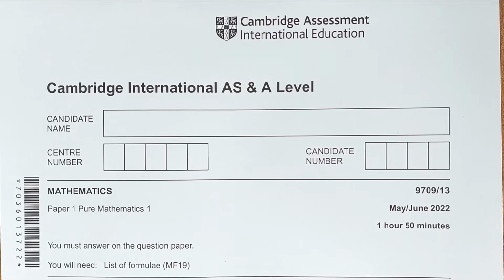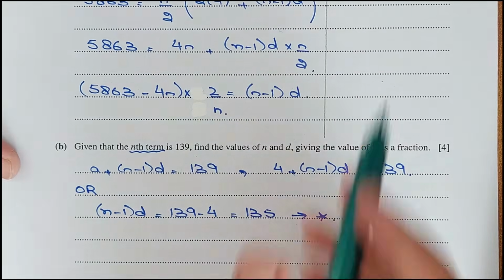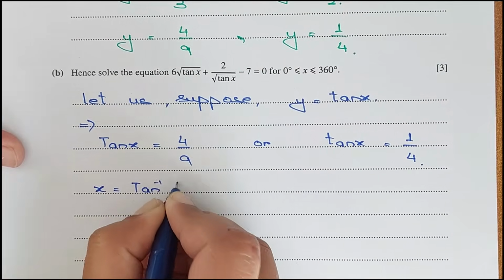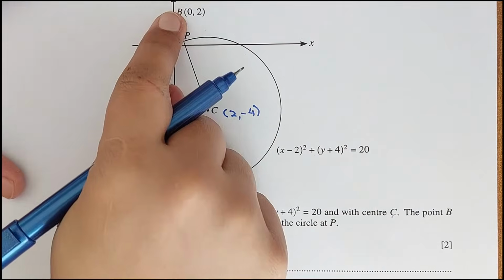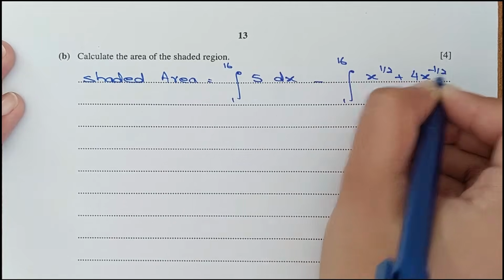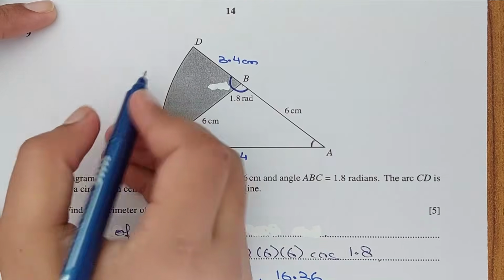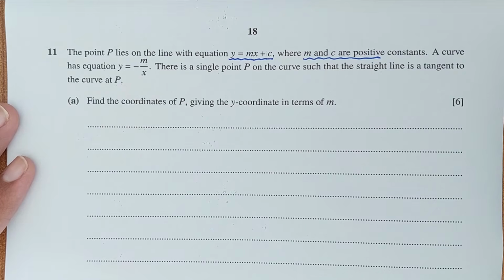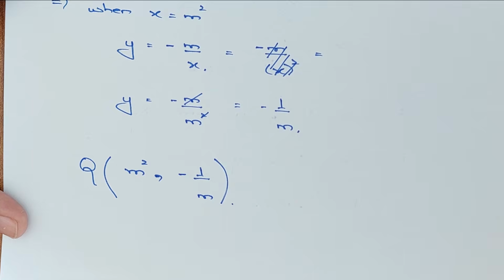AS & A Level Pure Mathematics Paper 1 9709/13 May/June 2022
This video will guide you the complete step by step solution of A Level Pure Mathematics Paper 1 9709/13 May/June 2022

Time-stamps
Intro - 00:00
Q1 - 00:14
Q2 - 02:34
Q3 - 04:42
Q4 - 09:38
Q5 - 12:35
Q6 - 17:08
Q7 - 23:13
Q8 - 28:41
Q9 - 34:57
Q10 - 42:39
Q11 - 46:47